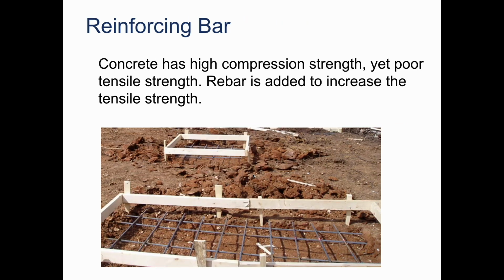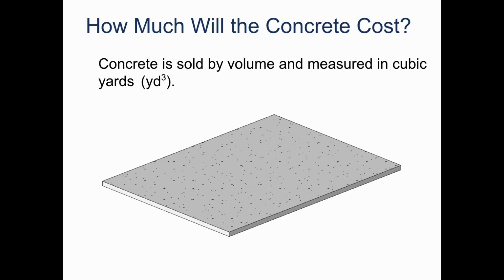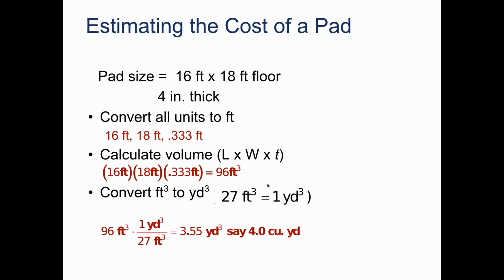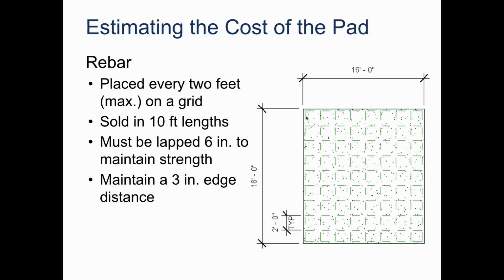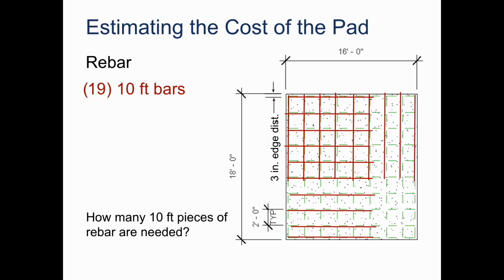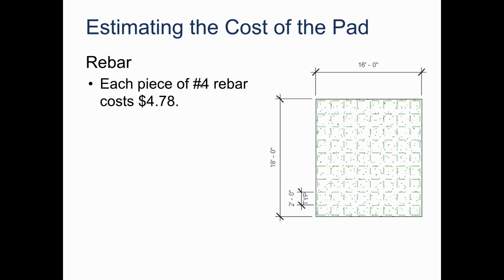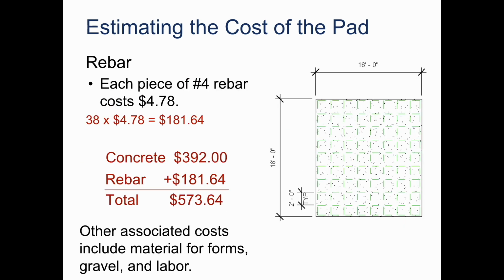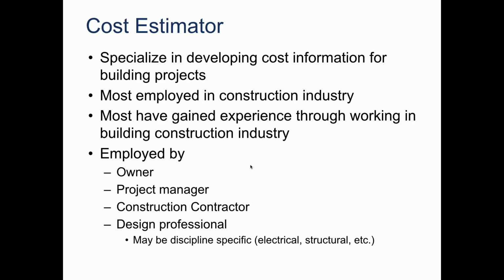CEA - 221 - Direct Instruction